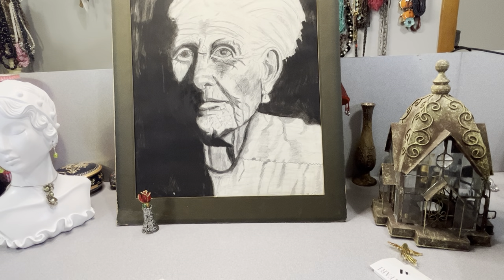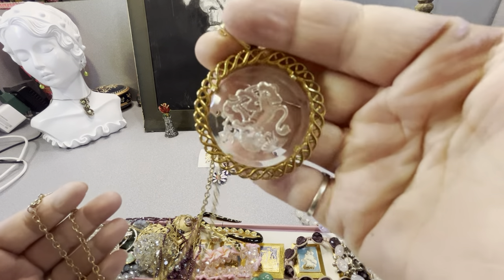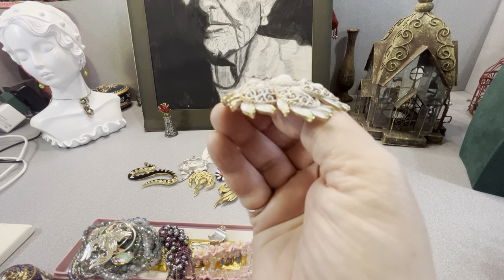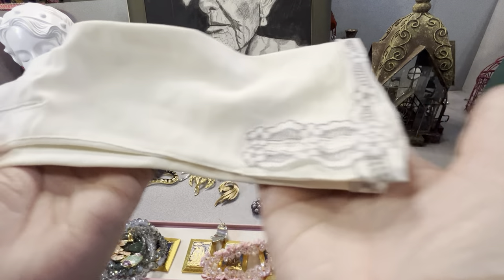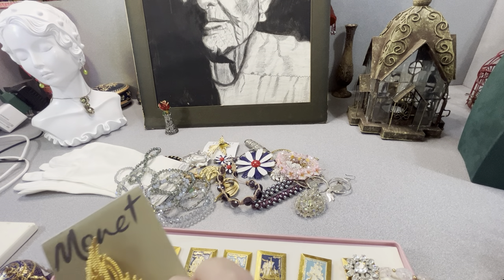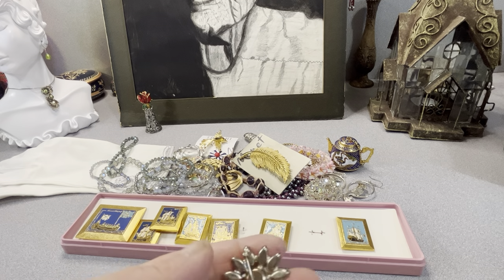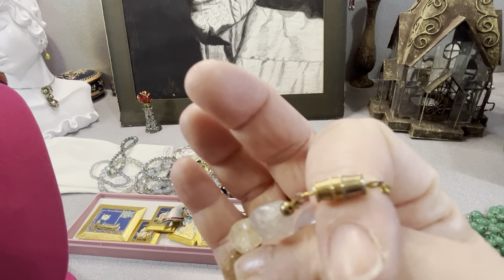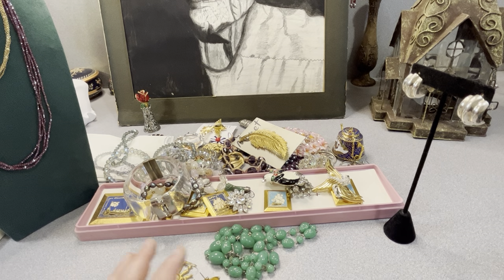Blue Star Sapphire Ring, Jade Figa Pendant, Crown Trifari: Jewelry Haul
Blue Star Sapphire Ring, Jade Figa Pendant, Crown Trifari Brooches, Vintage Glass Jewelry, Sterling Taxco Pheonix Earrings

Sales Schedule:
Mondays at 8PM ET
Thursdays at 12PM ET

Address for friend mail or Business Correspondence:
Anna